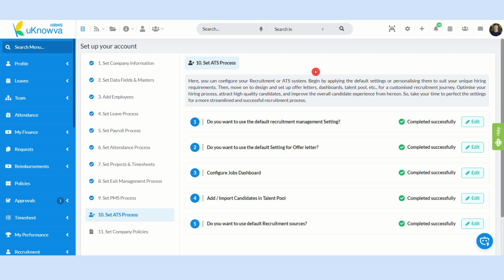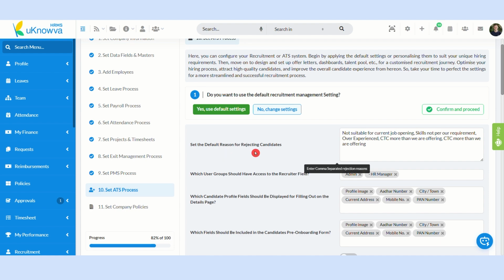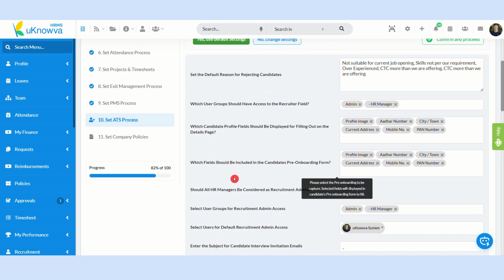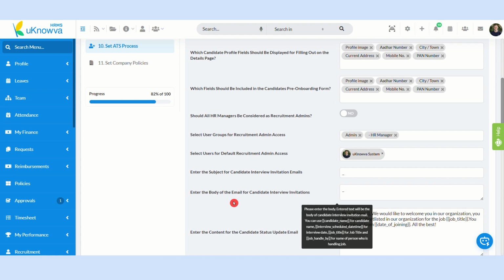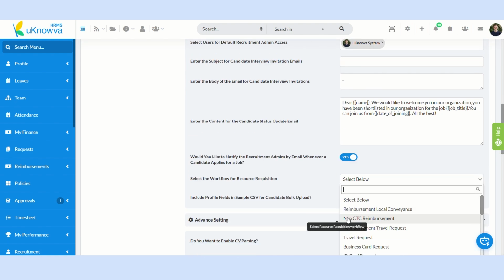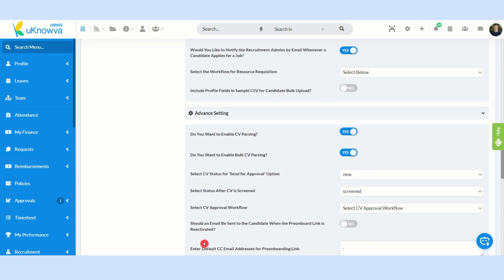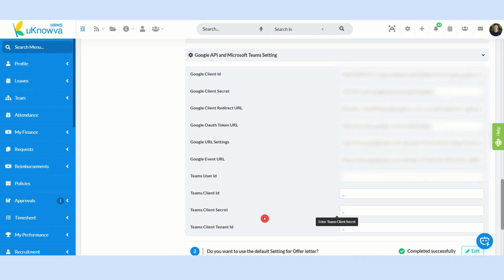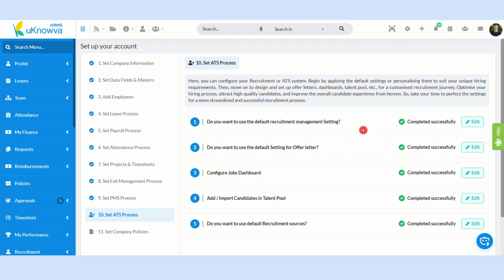Configuring ATS in uKnowva HRMS